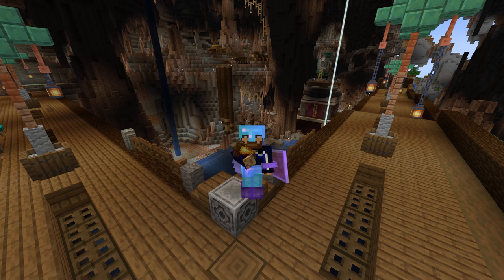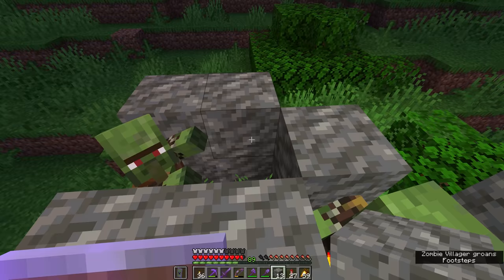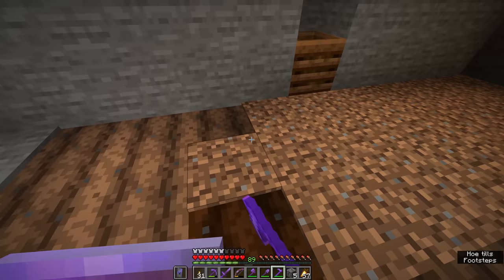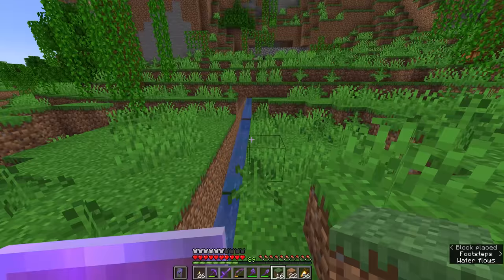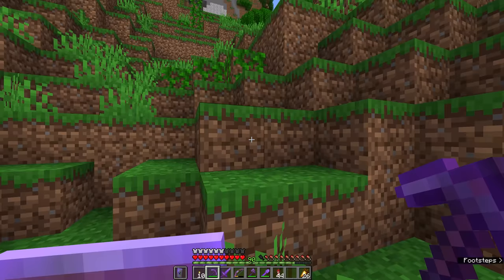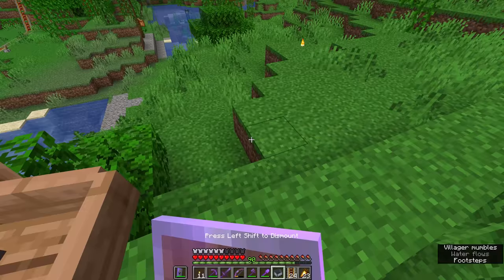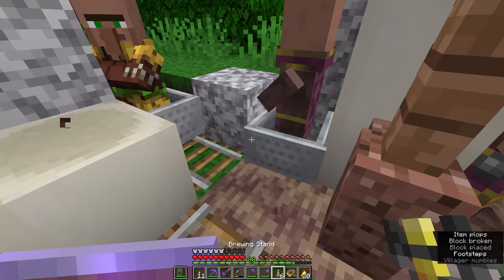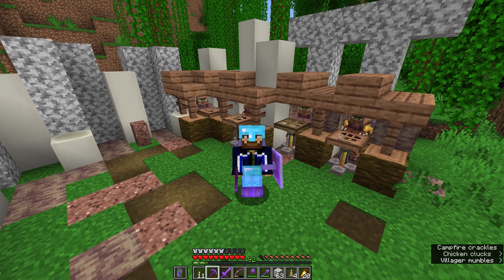Minecraft's Secret Villagers! ▫ Minecraft Survival Guide (1.18 Tutorial Lets Play) [S2E96]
This tutorial will show you how to find the hidden villagers Minecraft doesn't generate village structures for. We focus on Jungle villagers today, and we'll see Swamp villagers another time!
We set up a simple villager breeder, explain why these villagers might not have the same outfits all the time, then move their offspring into a zombie-safe trading hall where they can become clerics and provide us with infinite redstone dust!

GNU Paranor001